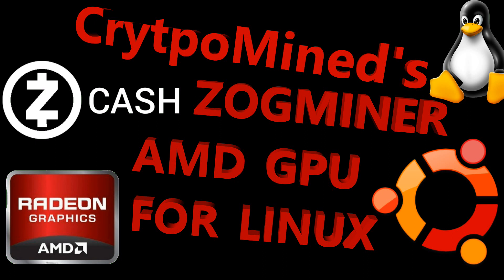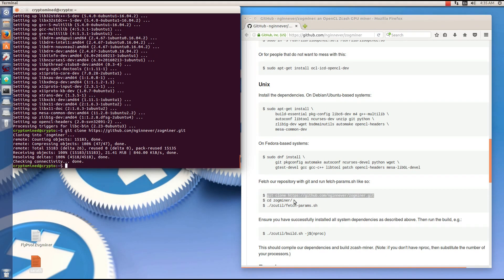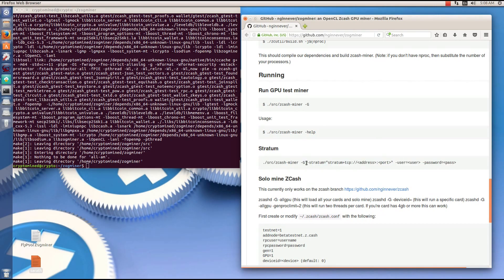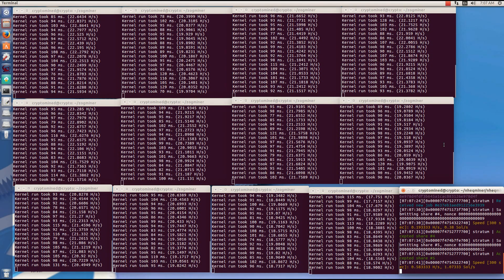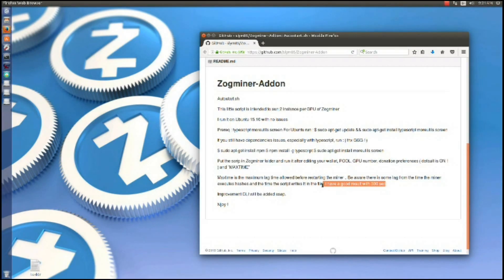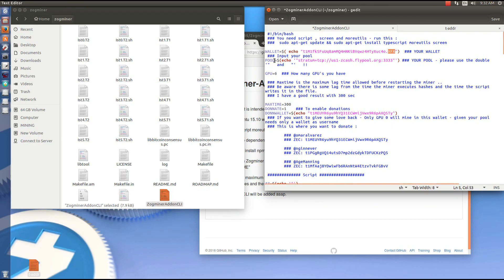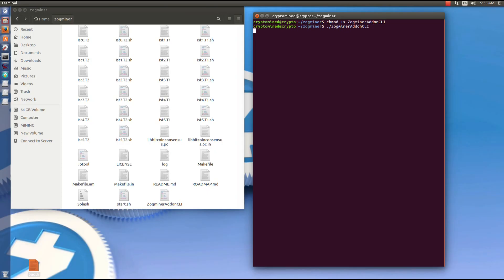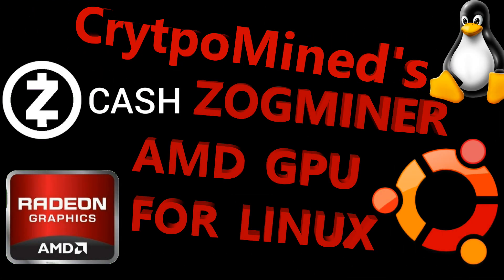ZogMiner AMD GPU ZCash Miner for Linux Ubuntu SilentArmy Solver ZEC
Bitcoin
12hKQ99t9eiLV2D2C6K9bdYntdEVk46o3h

Litecoin
LTkDdmm9qXHNXpnc1FbnyhWFjqdNR4t4Xt

Dogecoin
DHGaiFJU442oKVnjnexkvRDwuX7pysXPF2

Dash
XtnRsdAHdAAGD4EshCDFpvwJqTWZvE2A2u

ZCash
t1goK66cPpVbiUsoi3httTTtmKz4d1kie4k

Ethereum
0x317732FA9E934018D2D0Dd7b5C8f8f320D6059D2